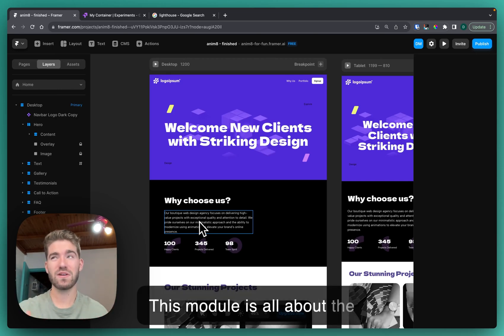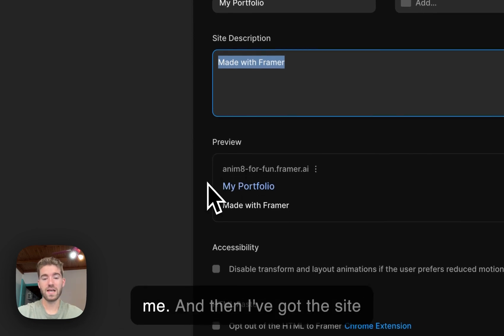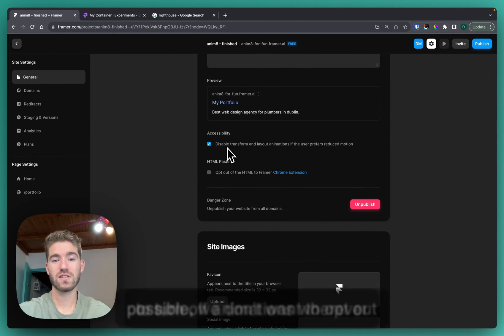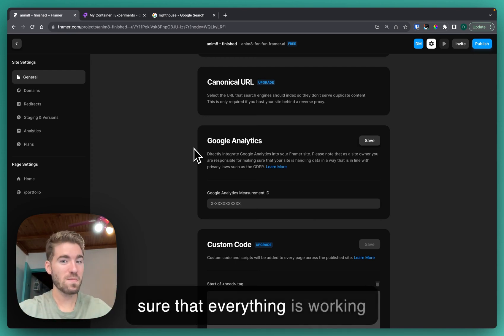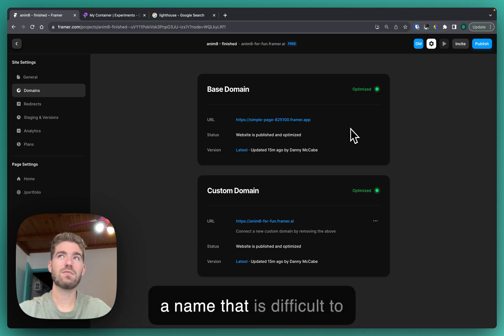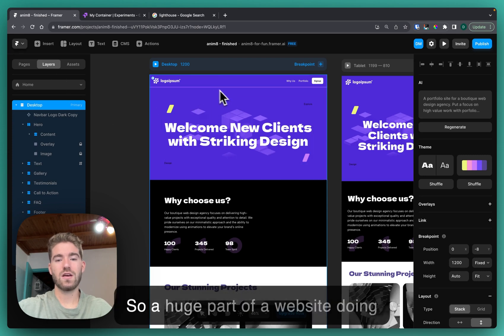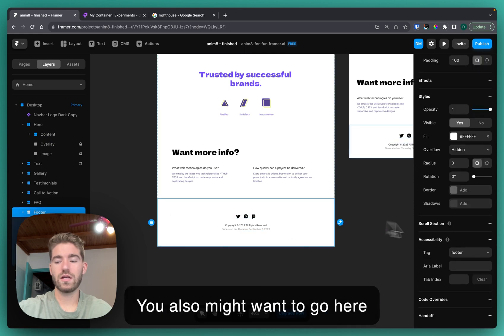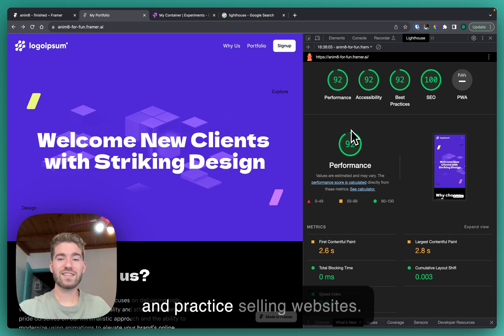SEO for Framer Websites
Search engine optimisation is essential for websites in 2024. Here's how to do it with Framer

This course is my gift to you for the end of the year.

Comment "Update" under any videos you want me to improve. Thanks and enjoy.